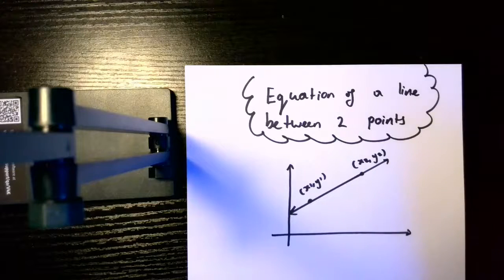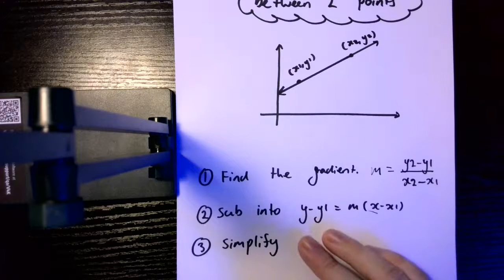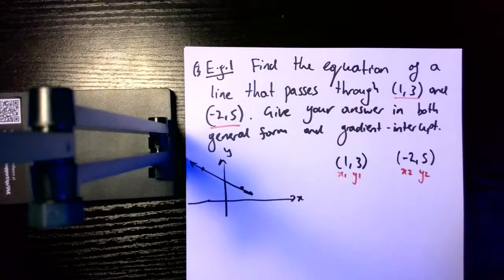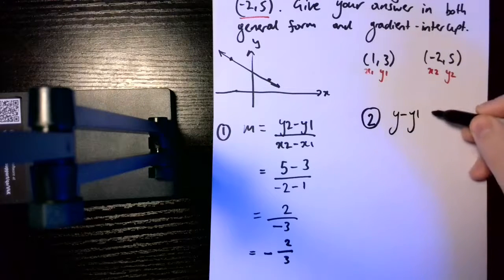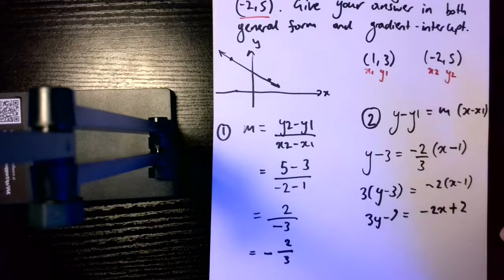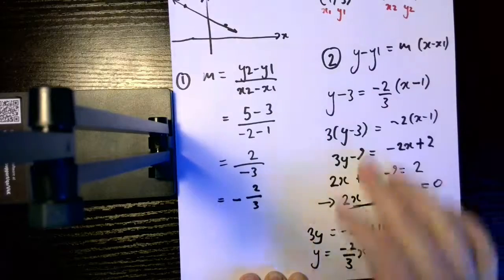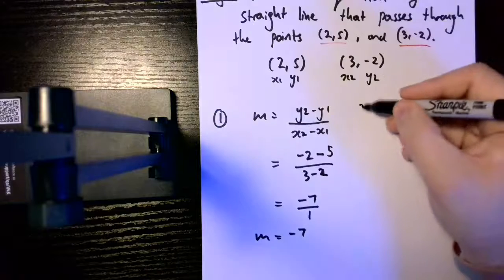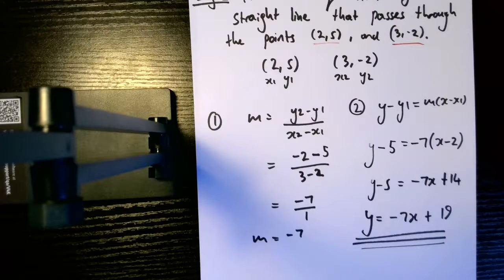Point Gradient Formula - Finding Equation Between 2 Points (2 of 2)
In this video, I take you through the process of finding the equation of a straight line that passes through 2 points. We use skills from part one of the two videos so make sure you watch that first.